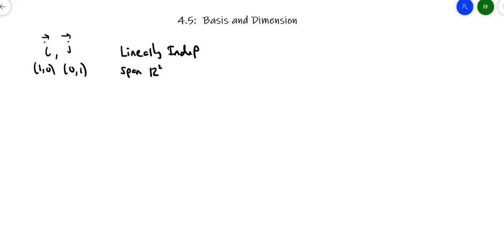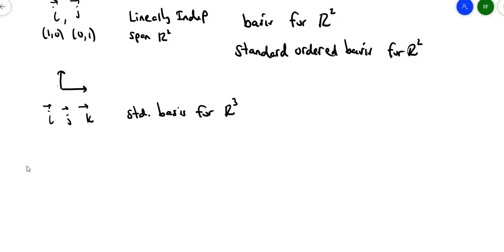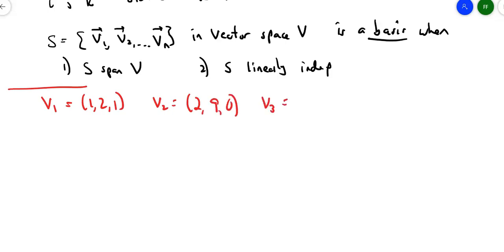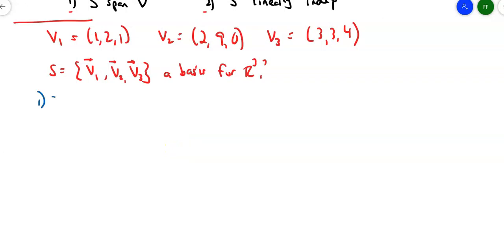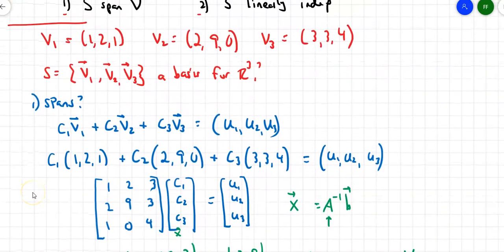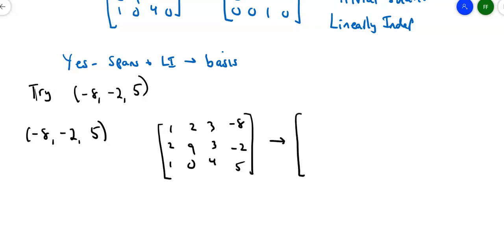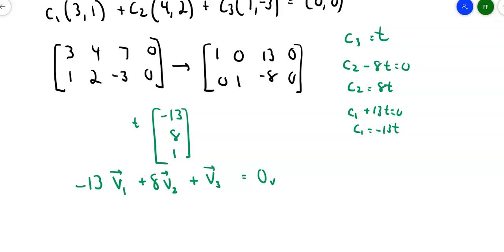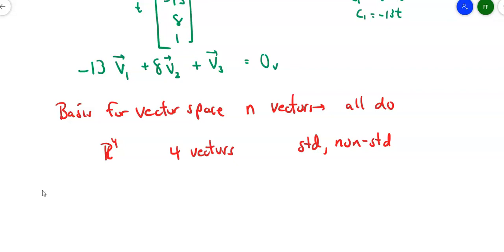Basis of a Vector Space - Linear Algebra - Sec. 4.5 Part 1